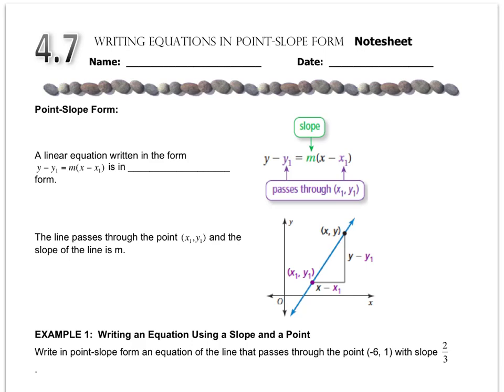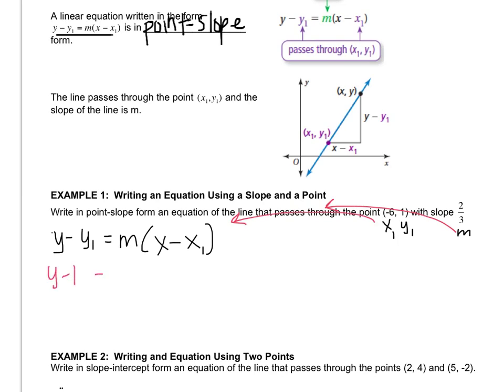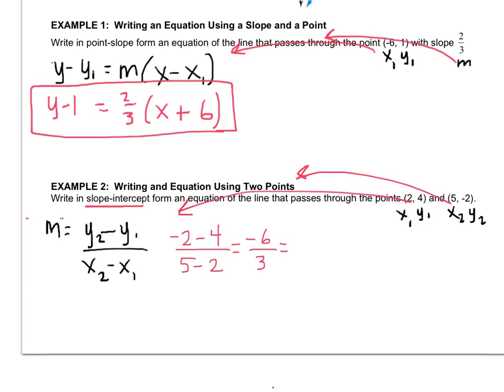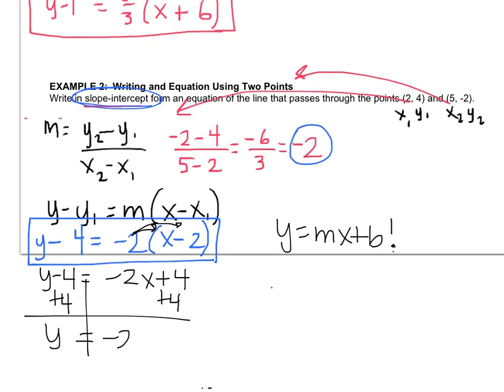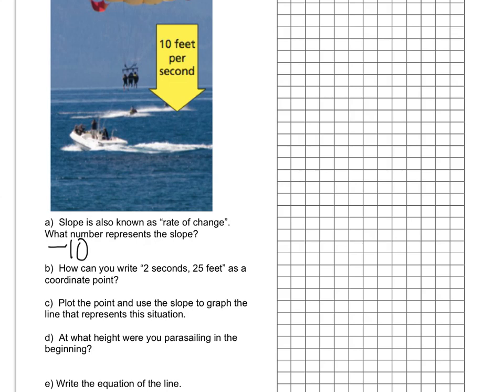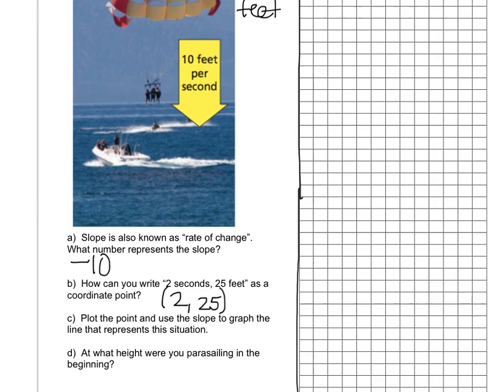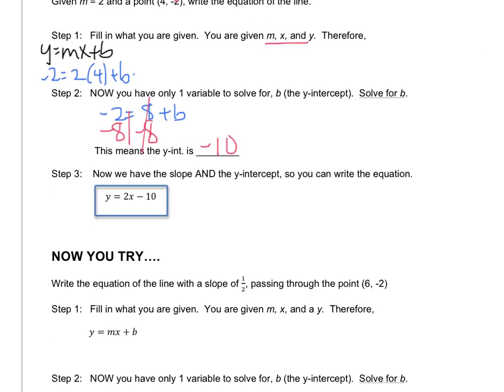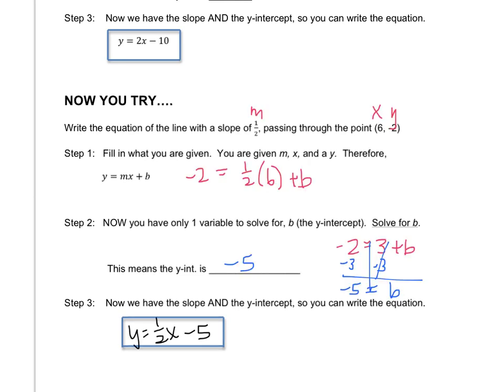Math 8 - 4.7 Writing Equations in Point-Slope Form